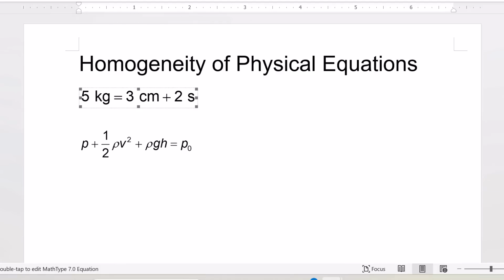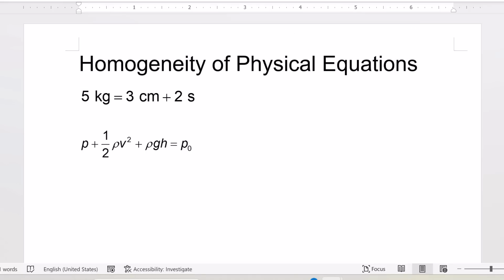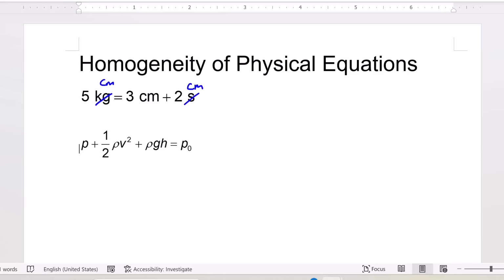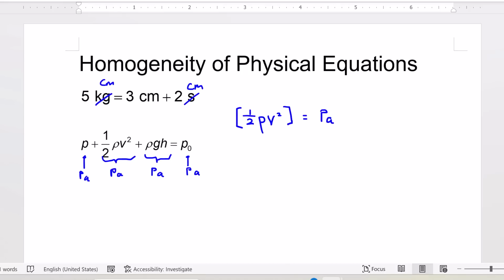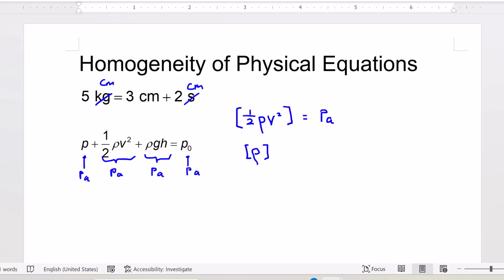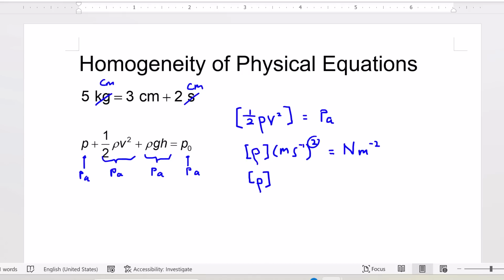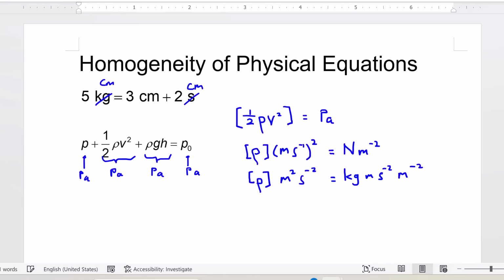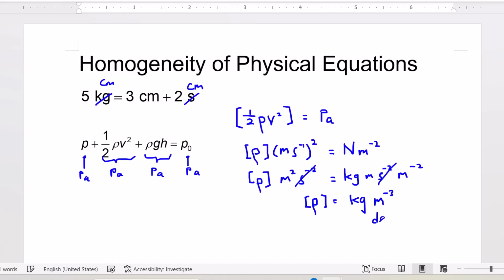1.1.3 Homogeneity of Physical Equations